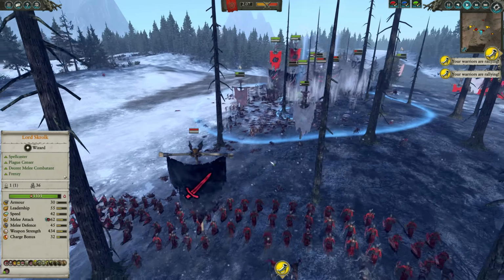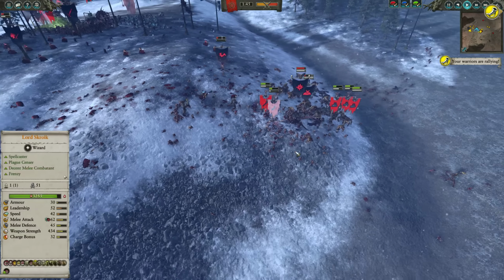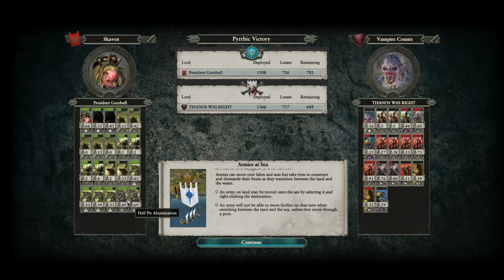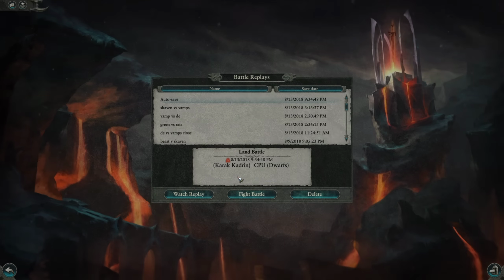Rat Pack - Total War Warhammer 2 - Online Battle 205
Skaven infantry is trashy...but what if the focus is on monsters? Enjoy!